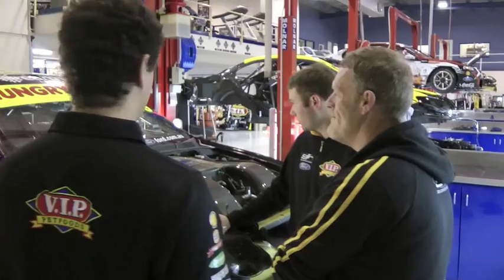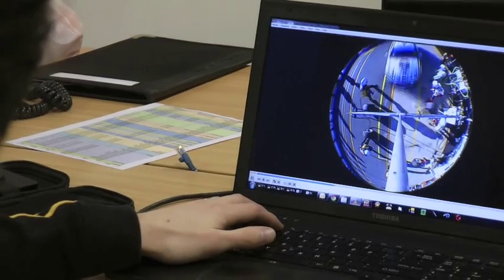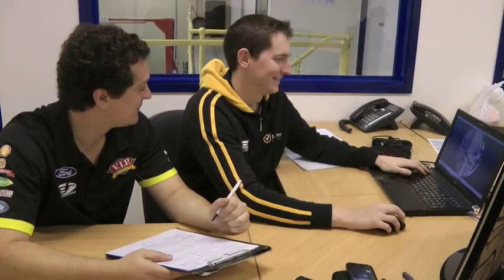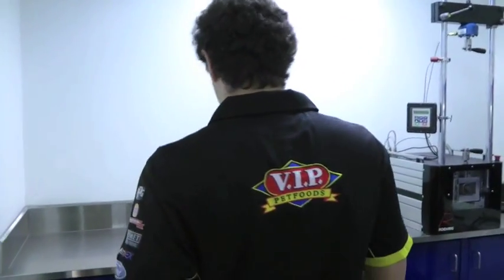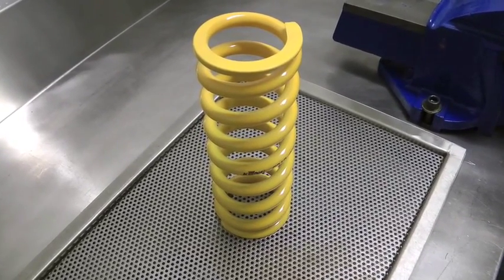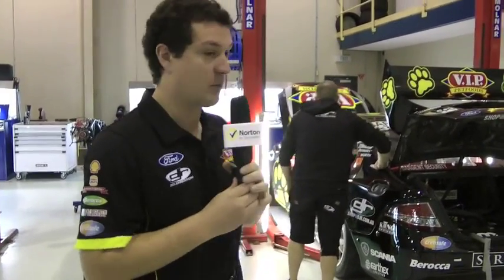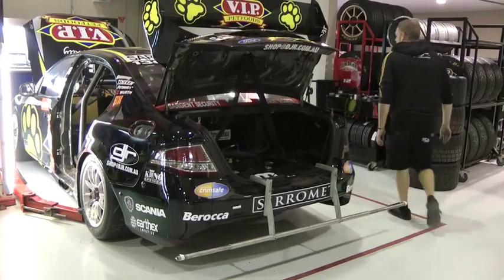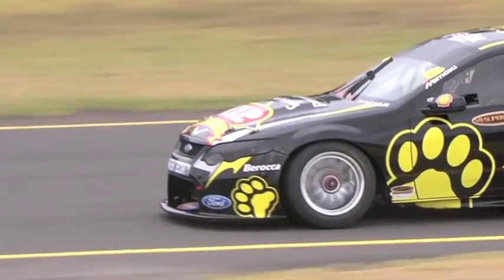Norton Engineered for Speed Technical - Ep 27, engineering all-rounder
Dick Johnson Racing's Blake Smith talks you through the 27th episode of the Norton 360 Engineered for Speed Technical Section, giving you an insight into his role as an engineering all-rounder at the famous Queensland squad